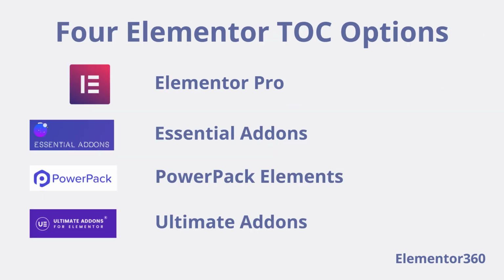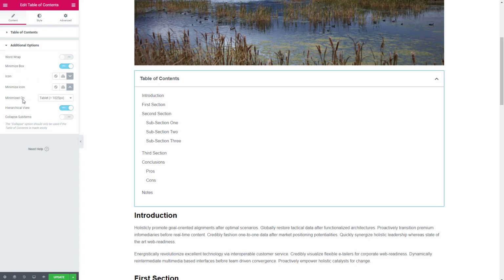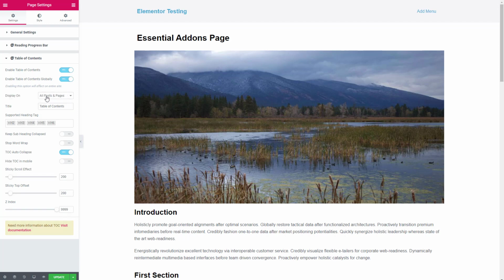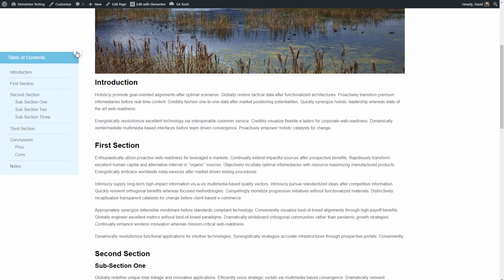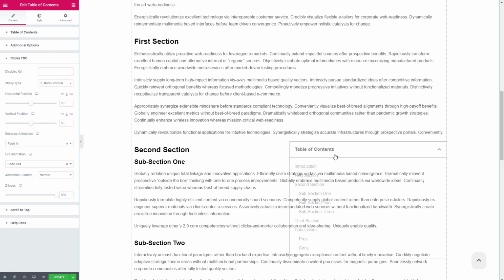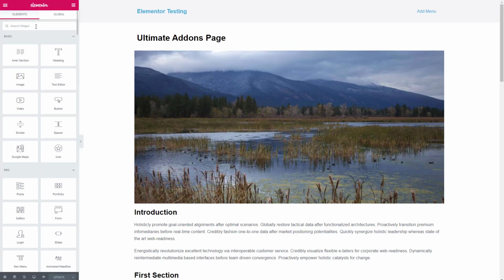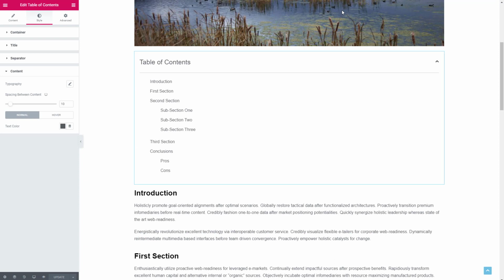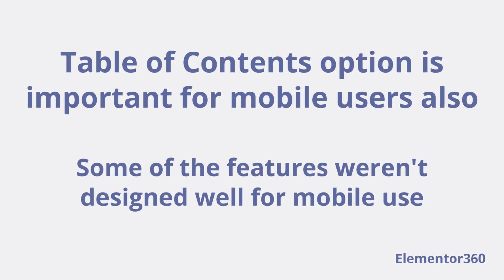Add A Table Of Contents Widget – Four Elementor Options Compared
A comparison and walk-through of the Elementor Pro, Essential Addons, PowerPack Elements, and Ultimate Addons Table of Contents options.